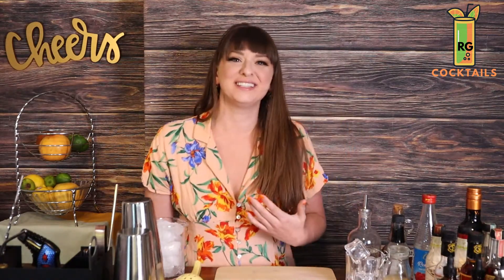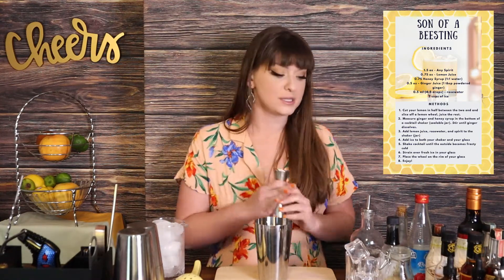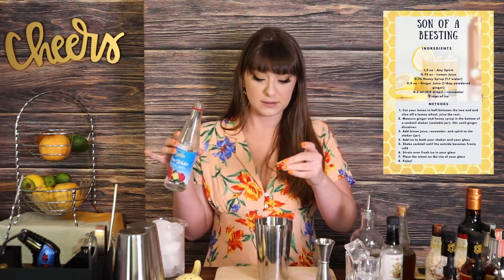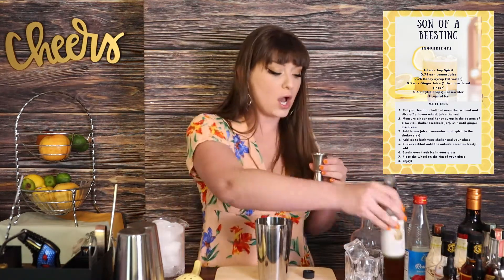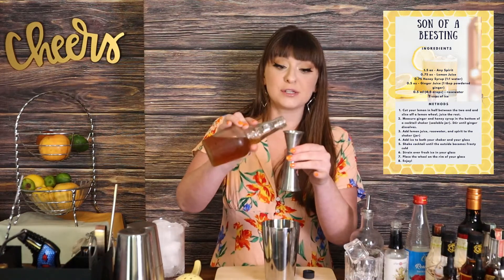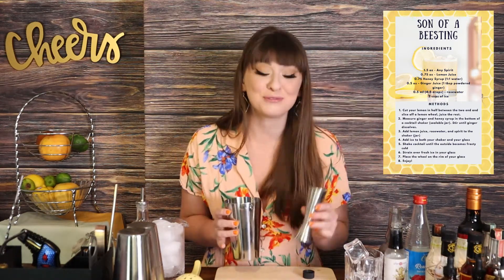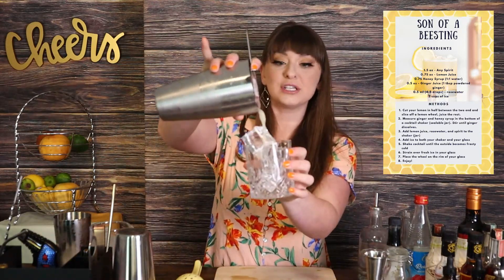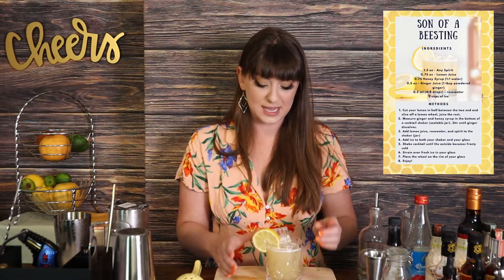Son of a Beesting!!!!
OUCH!!! No wait, DELICIOUS!